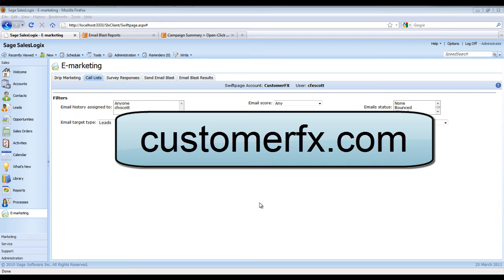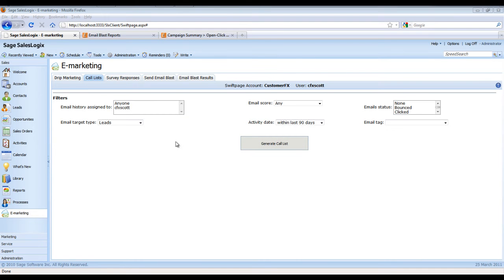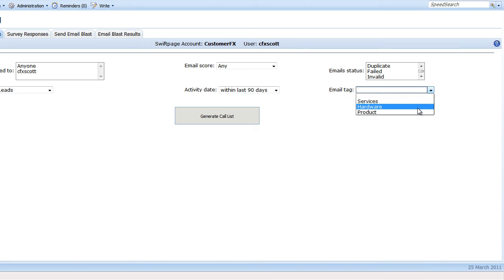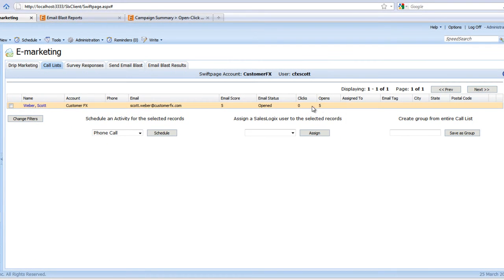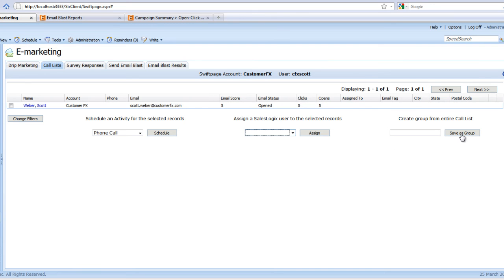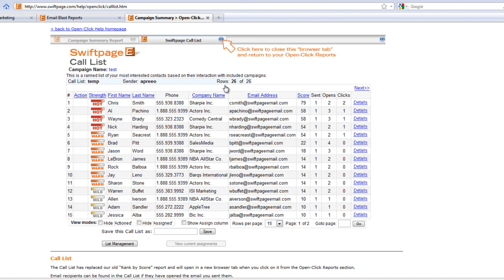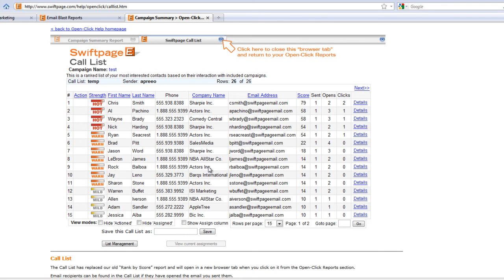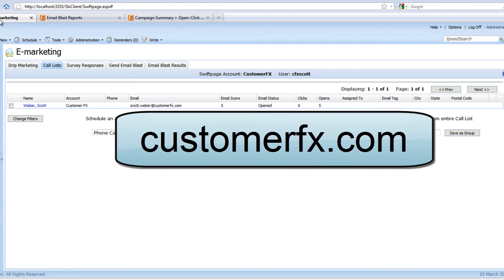SalesLogix Web eMarketing Email Call Lists- SalesLogix Demo Series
- This is a demonstration of the SalesLogix Web eMarketing Email Call Lists feature.